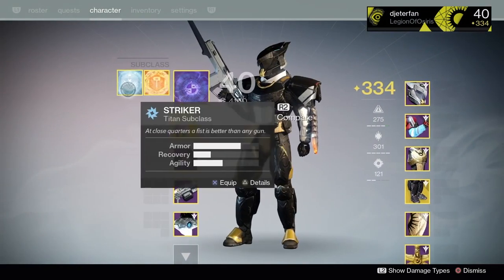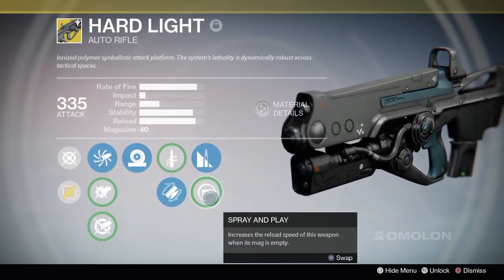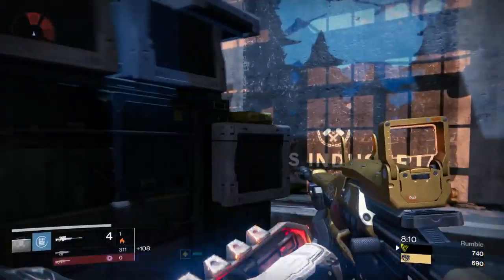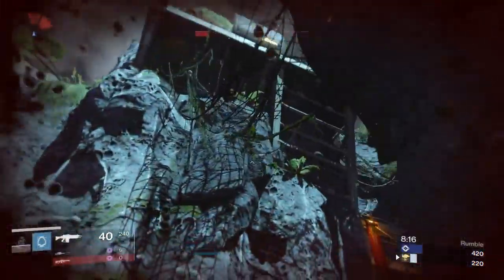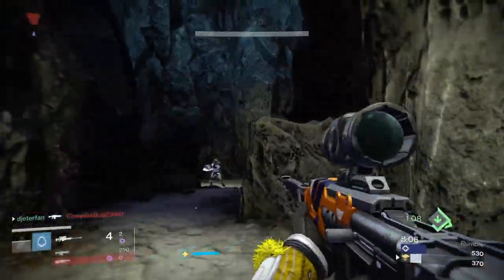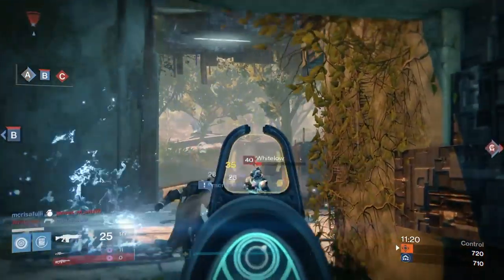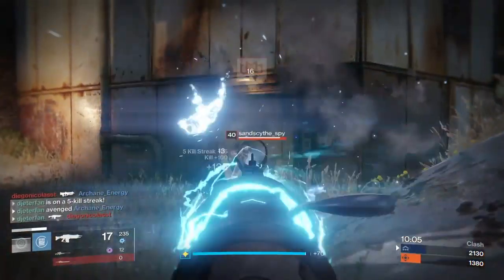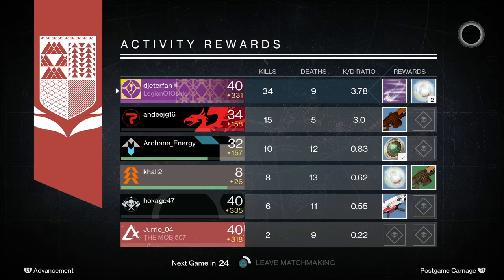Destiny Zhalo Supercell vs Suros Regime vs Monte Carlo vs Hard light* Exotic Auto Comparison/Review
In todays video i'm reviewing out all of the most used exotic auto rifles to the test in a comparison/ review video to figure out which exotic auto  rifle is the best in the taken king.